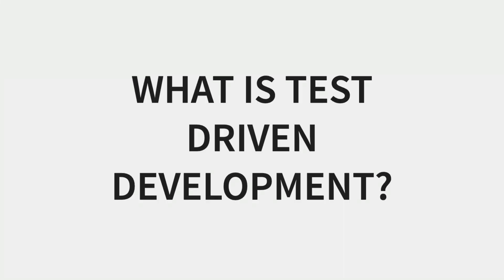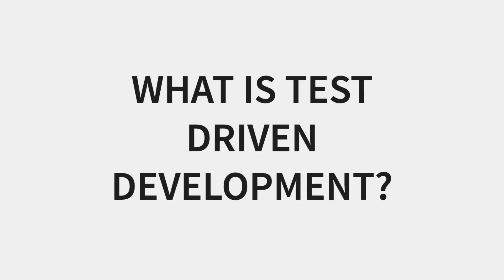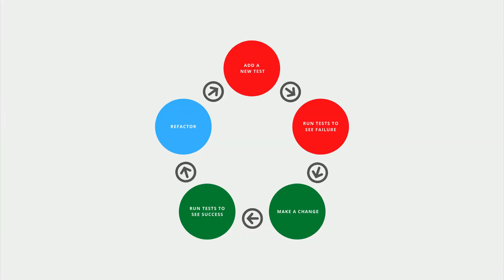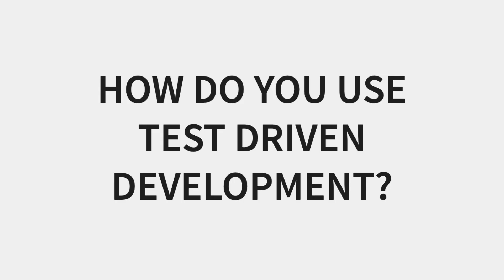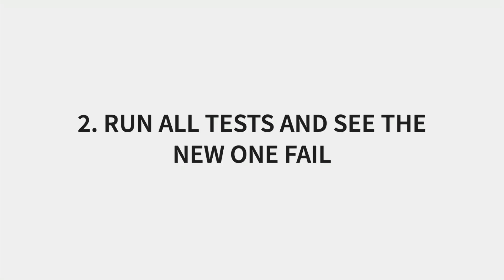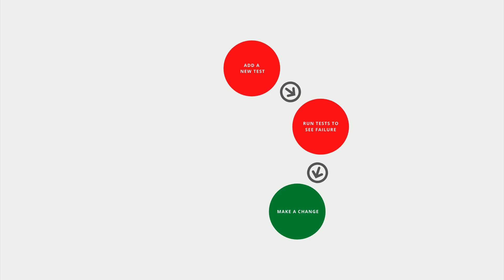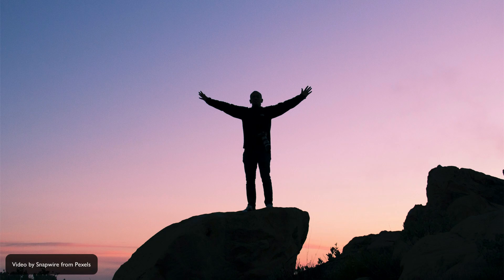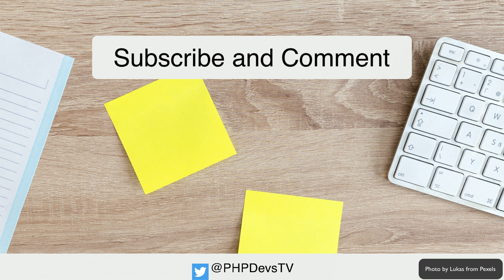What is Test-Driven Development?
In this video, we discuss what Test-Driven Development is, why you should use it and discuss the phases.